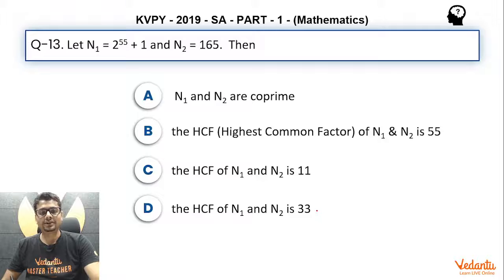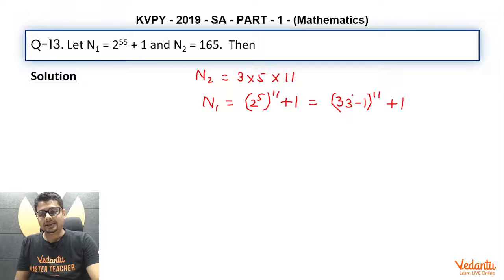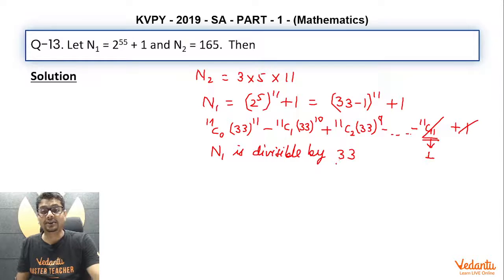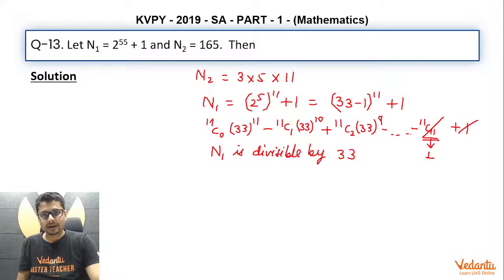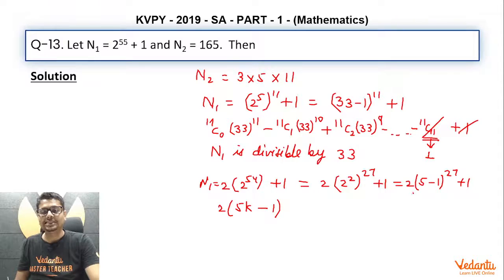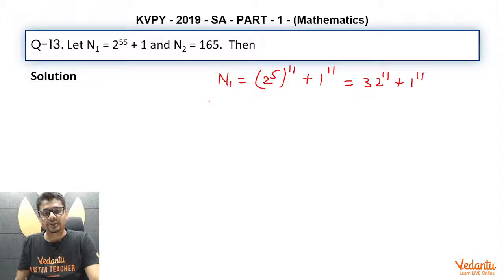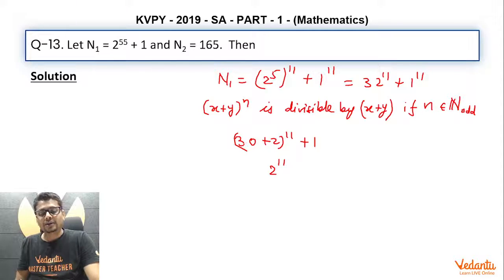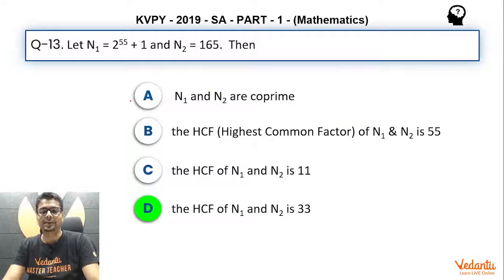KVPY 2019 SA Mathematics Part I Q 13 Ans D Number System HCF of two numbers Shubham Sir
✅ Session PDF for "KVPY 2019 SA Mathematics Part I Q 13 Ans D Number System HCF of two numbers Shubham Sir" ➡️

➡️Let N1= 2 ^55 + 1 and N2=165. Then

(a) N1 and N2 are coprime
(b) The HCF (Highest Common Factor) of N1 and N2 is 55
(d) The HCF of N1 and N2 is 33